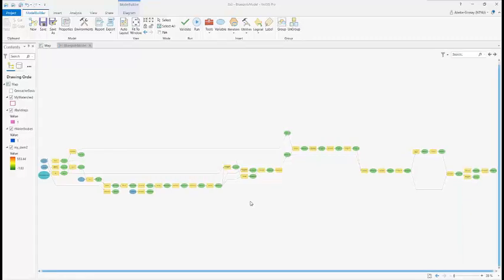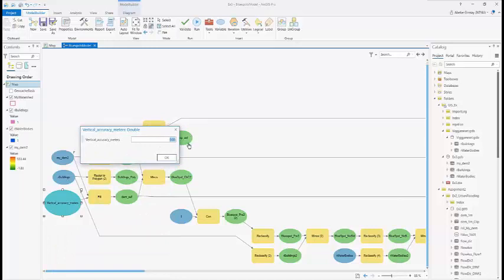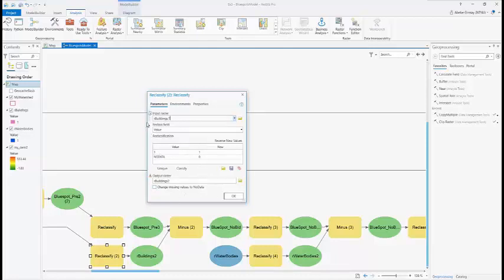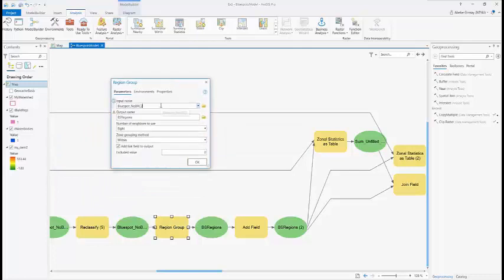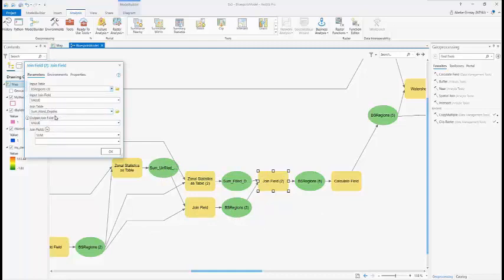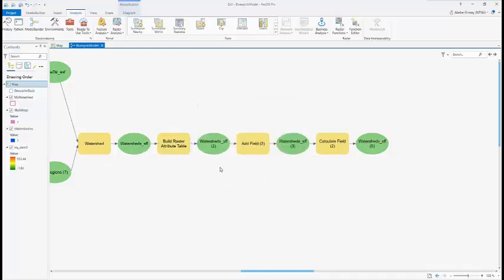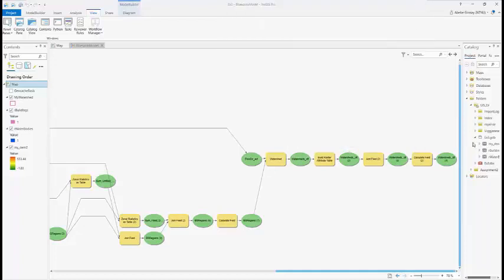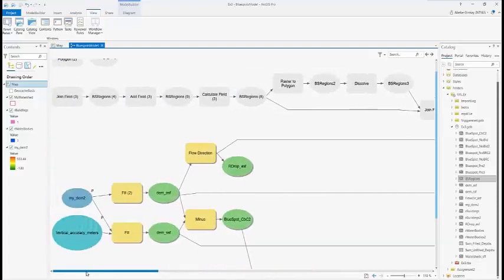Demovideo #1 - exercise 3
The video describes in details the steps in the geoprocessing model used in exercise 3.